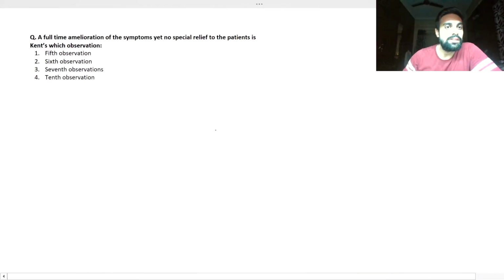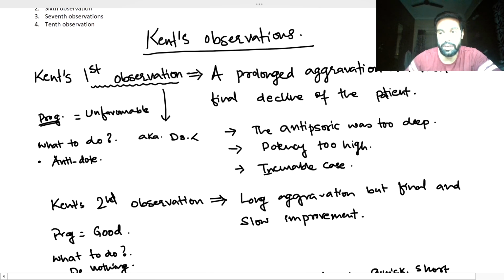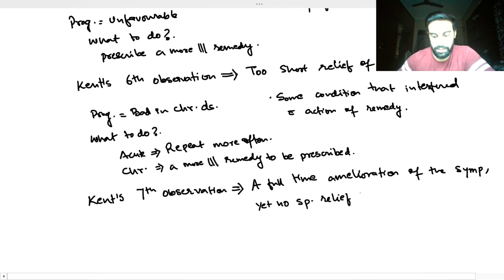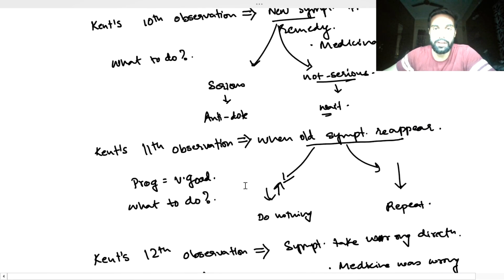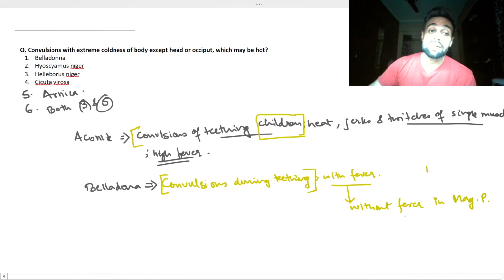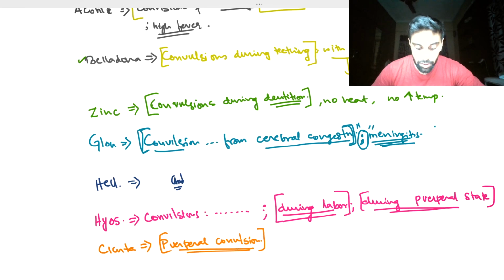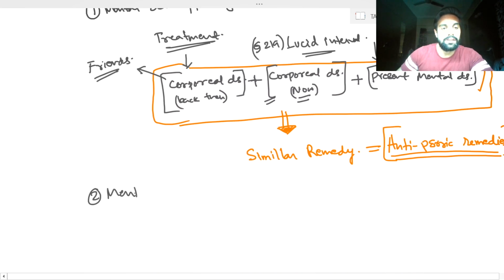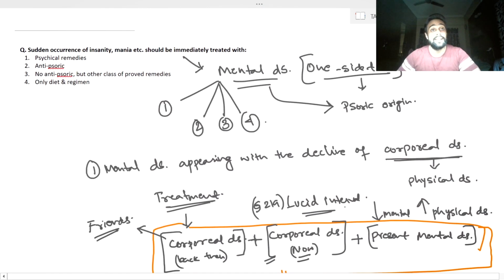MCQs with explanation for AIAPGET 2021 | AIAPGET 2021 preparation | Dr. Taha Khan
👋🏻 Few MCQs for aiapget2021 preparation from Materia Medica, Organon, etc.
Since the video has gotten quite long, recommended to watch at 2x speed.
Comment your thoughts on the video.

🙋🏻‍♂️ My name is Dr. Taha Khan and I have completed my MD in Homoeopathy. This channel is dedicated to helping aspiring doctors and medical students with studies and clinical stuffs. I make videos about medicine, technology, productivity and lifestyle design. I hope these videos help :)

📧 Contact me: If you've got a question feel free to leave me a comment on one of my YouTube videos or follow me on Instagram and send me a DM over there!

Timestamps
0:00 Introduction
0:39 MCQ 1
17:37 MCQ 2
19:51 MCQ 3
29:22 MCQ 4